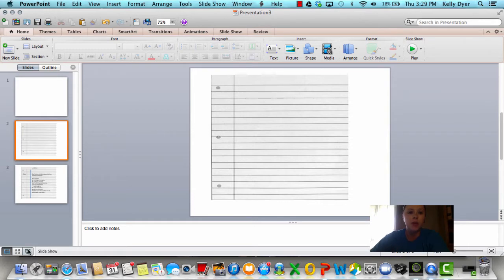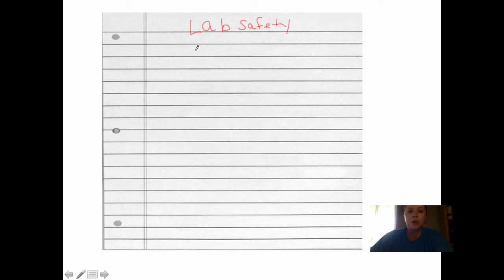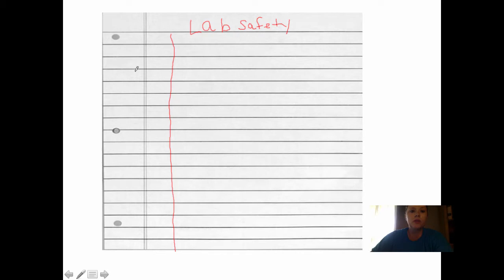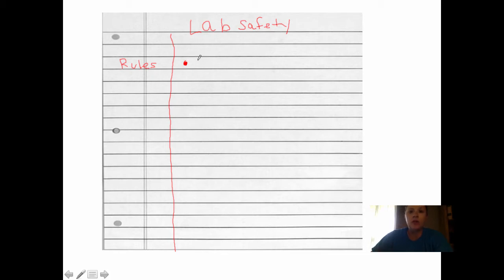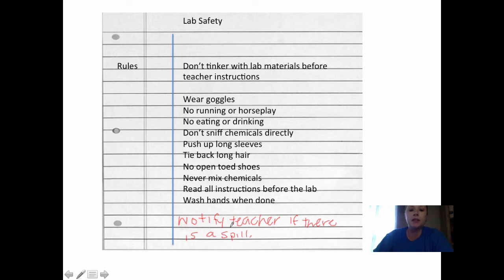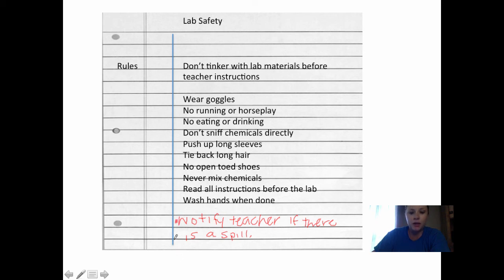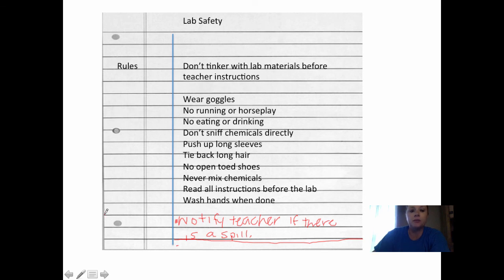Lab Safety @ home